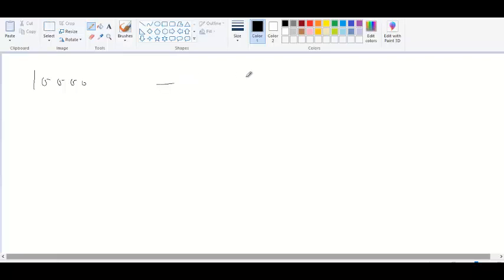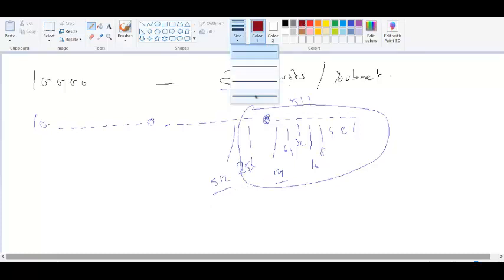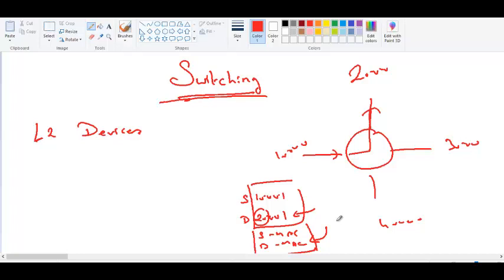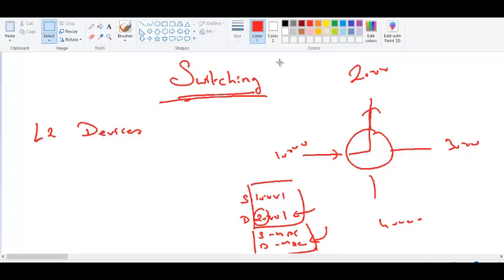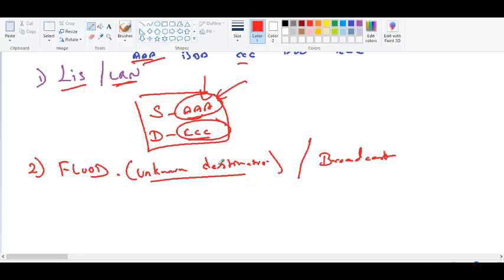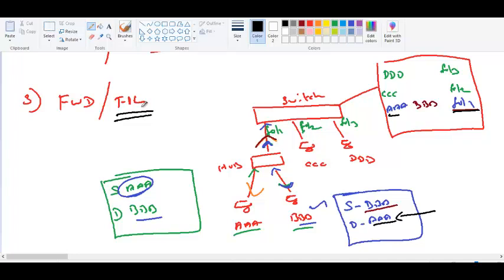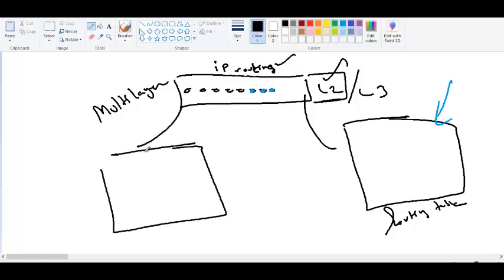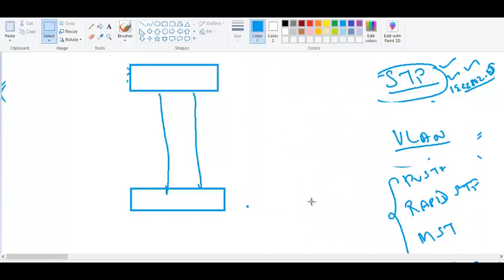CCNA CCNP FB Part 10